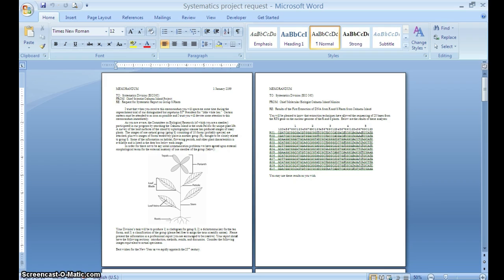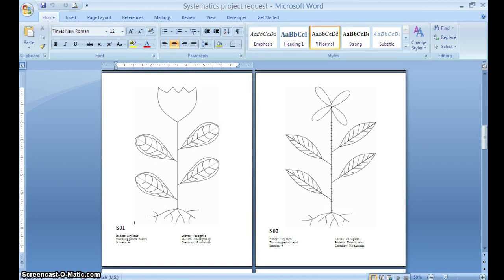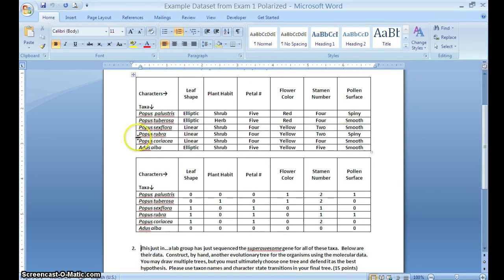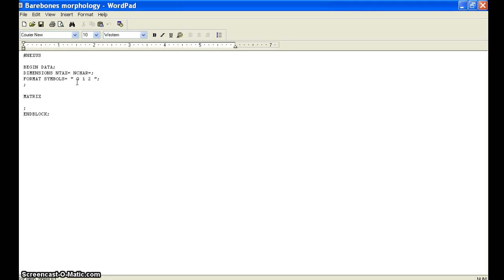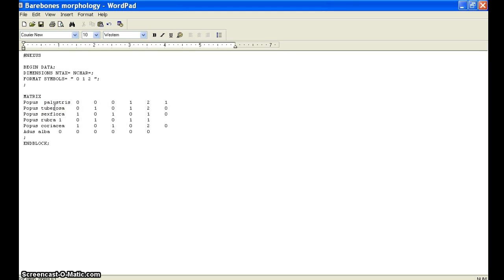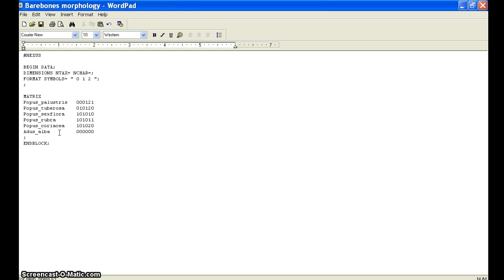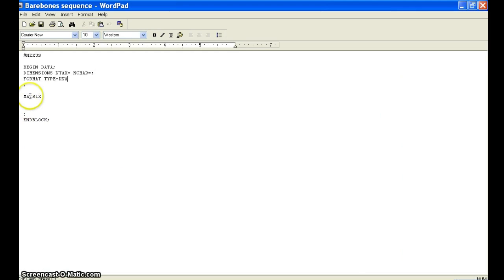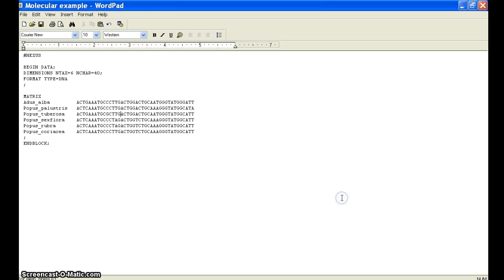Nexus File Creation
Instructions for creating nexus files for morphological and molecular datasets.  This video was created for students in Plant Evolution (BIO365) - Fall 2011.